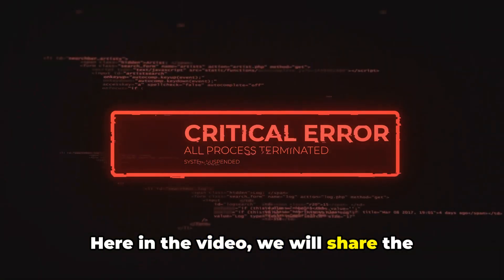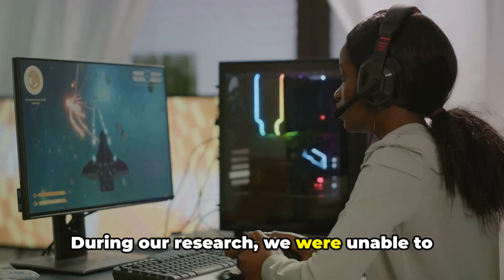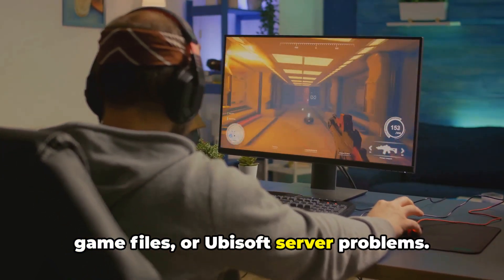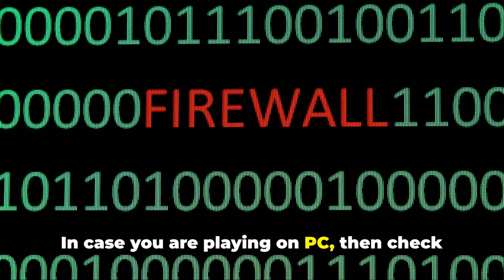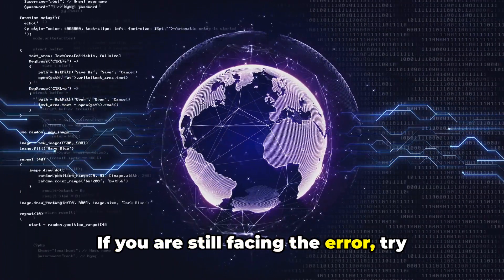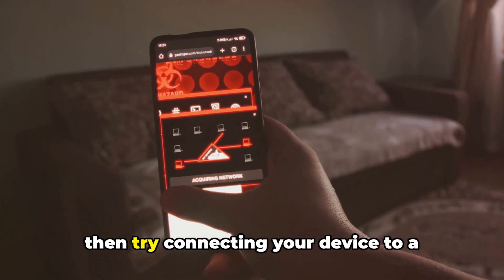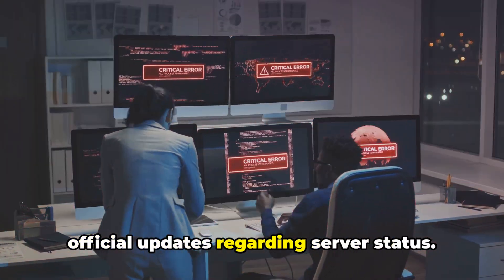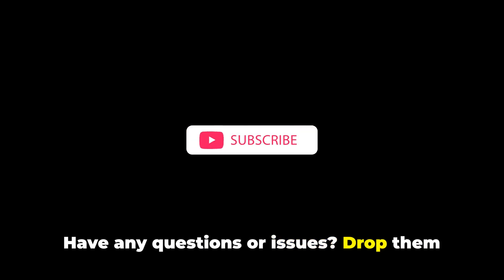How To Resolve Rainbow Six Siege Error Code 0-0x00000003?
Struggling with the Rainbow Six Siege Error Code 0-0x00000003? We've got you covered! In this video, we'll walk you through a step-by-step troubleshooting guide based on user reports and real-world solutions. Whether you're encountering connectivity issues or game crashes, our tips are designed to get you back in the game quickly. From checking your network settings to verifying game files, we cover all the bases.

OUTLINE:

00:00:00 Untitled Chapter
00:00:10 Introduction to Rainbow Six Siege Error Code 0-0x00000003
00:00:41 Possible Reasons and Solutions for Error Code 0-0x00000003
00:03:04 Untitled Chapter